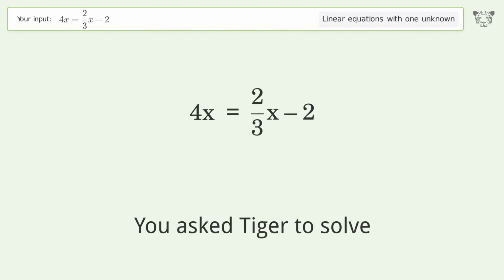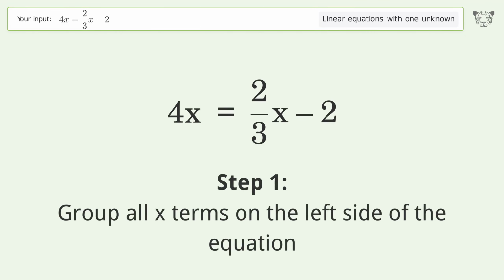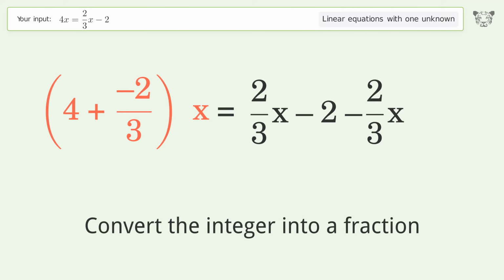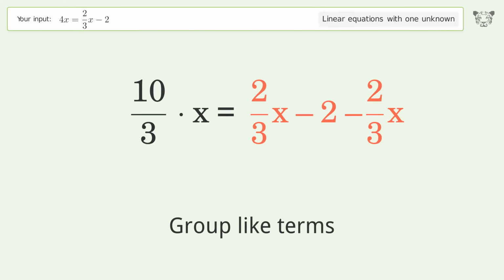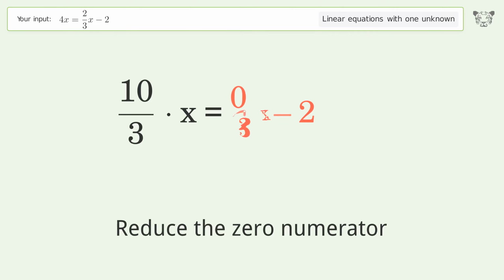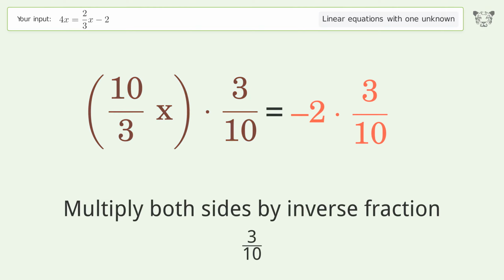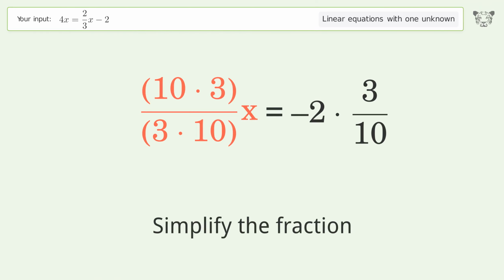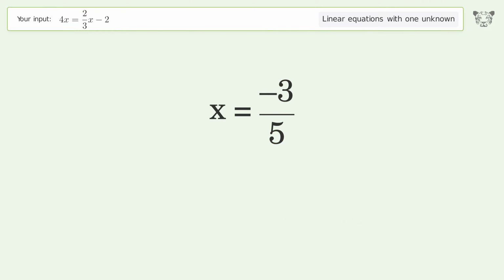Solve 4x=2/3x-2: Linear Equation Video Solution | Tiger Algebra